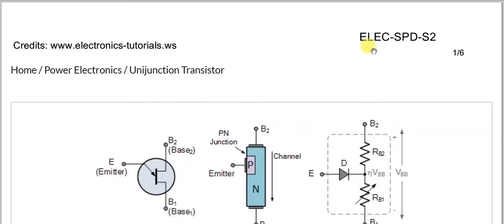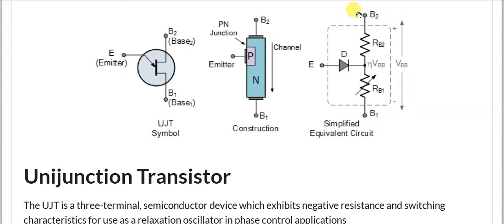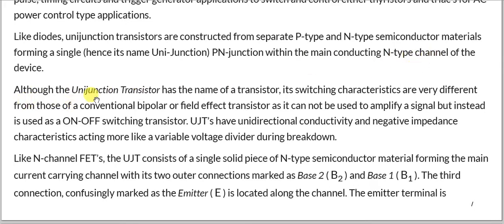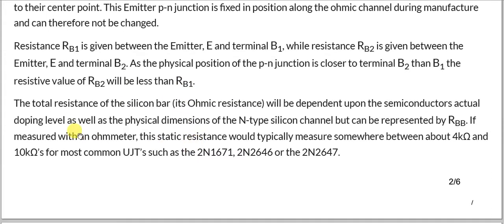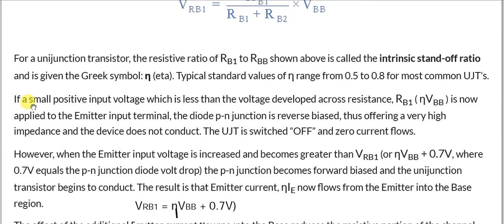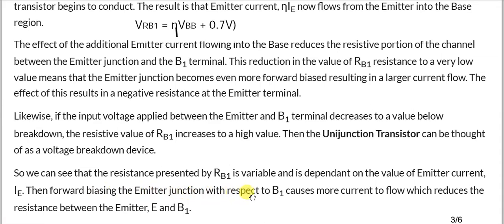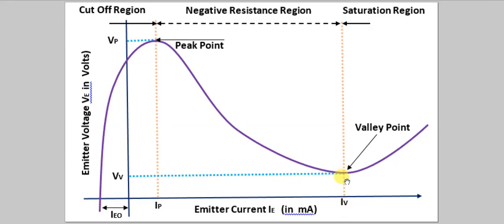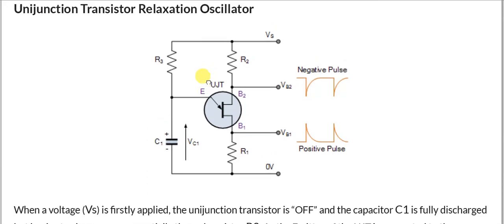ELEC-SPD-S2 -- Uni junction Transistor (UJT).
Uni junction Transistor  (UJT).